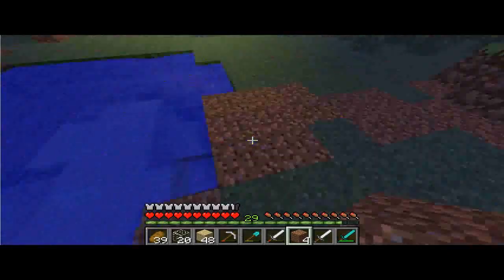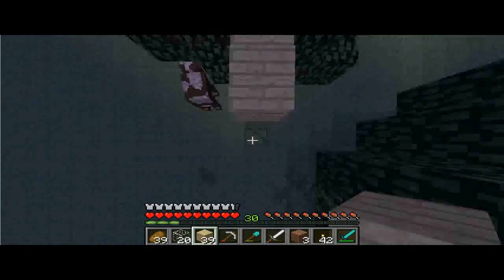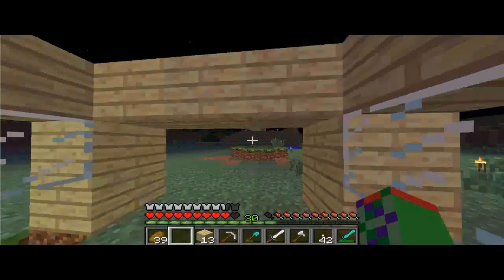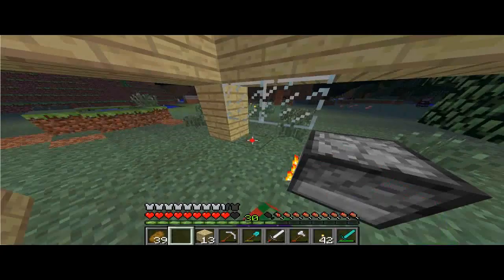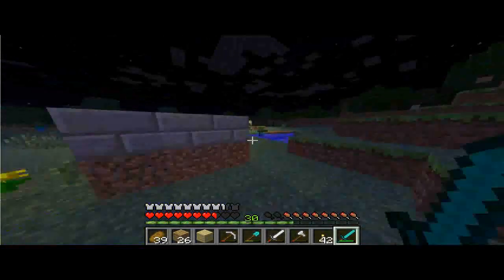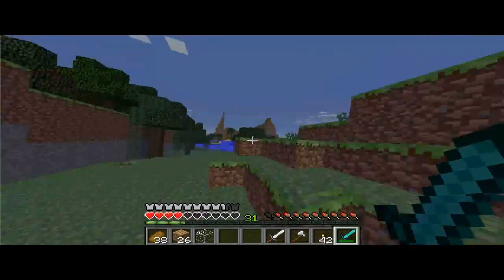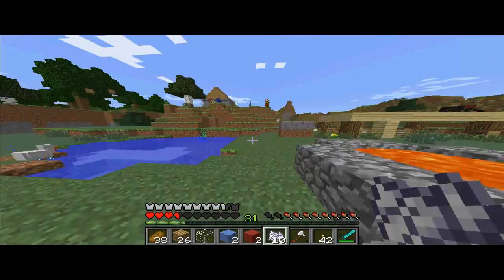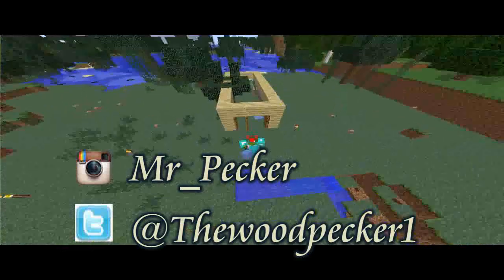Minecraft 23 Food hall